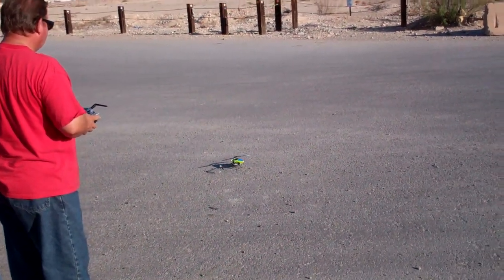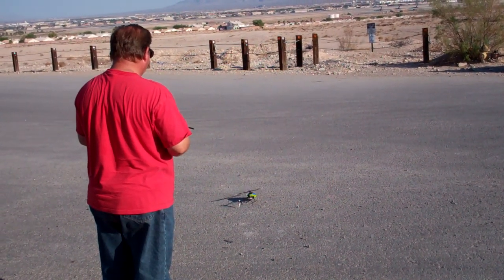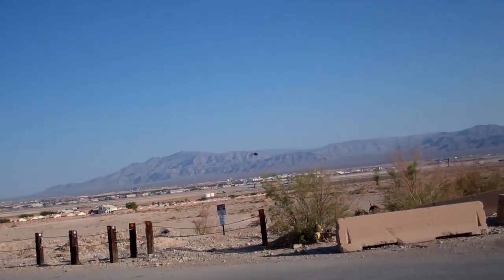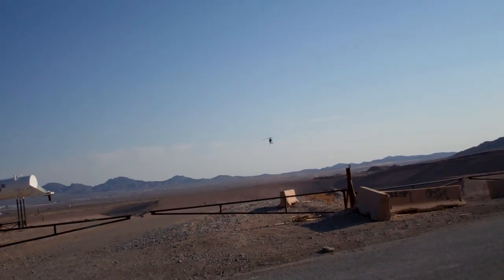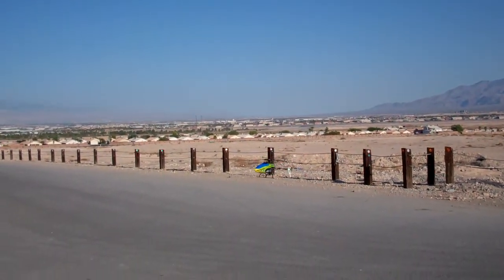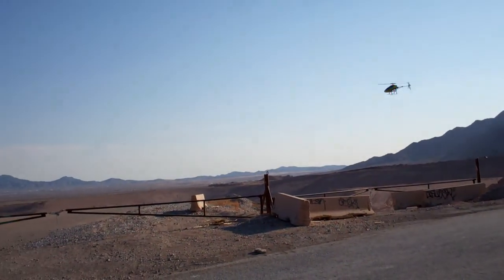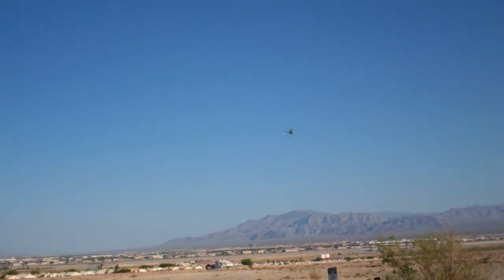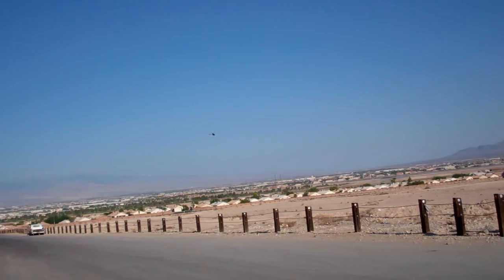Astra Flying my Blade 130x 8-19-12